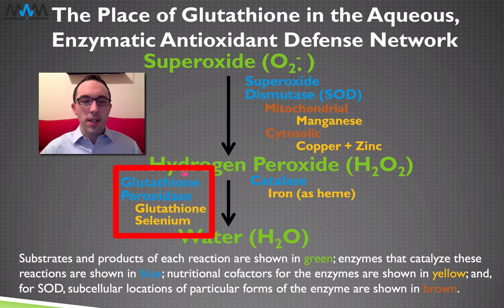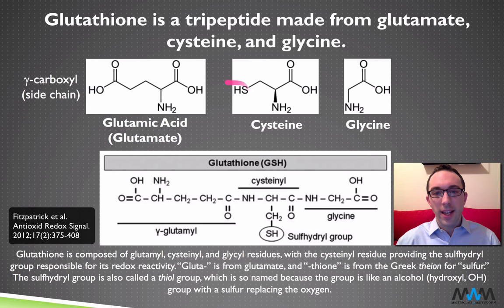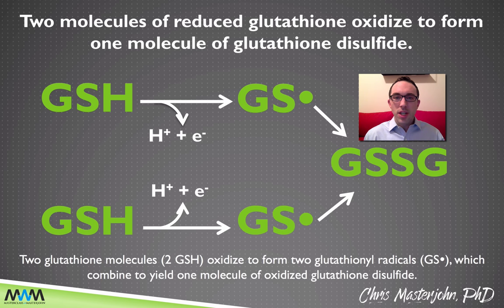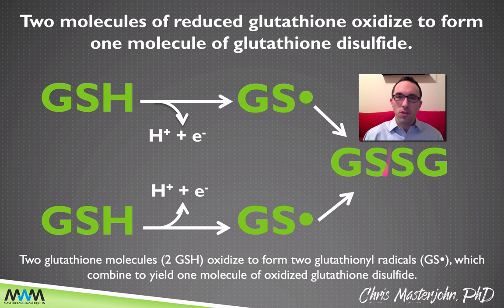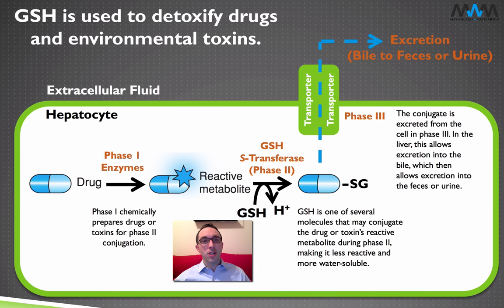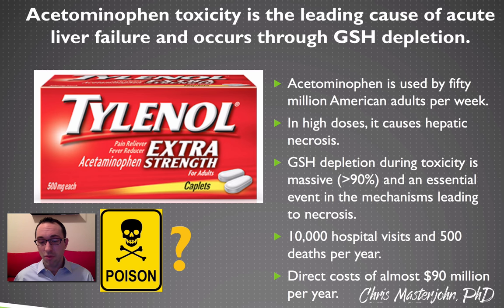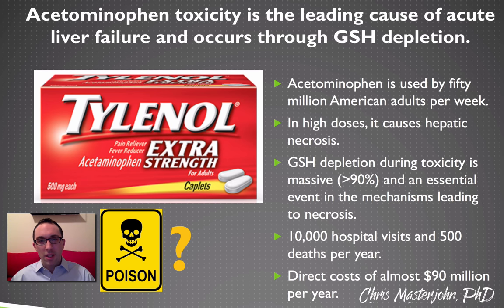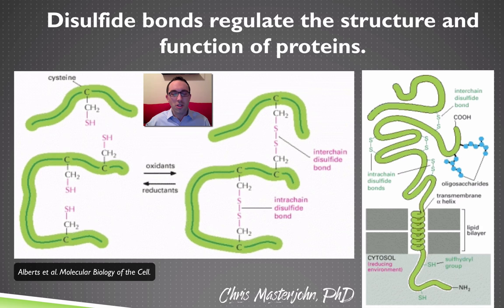Intro to Glutathione | Masterclass With Masterjohn 1.6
This video provides an introduction to glutathione, including its roles in the antioxidant defense system, detoxification, and the control of protein function through controlling disulfide bond formation. We look at the relationship between acetaminophen use and asthma risk as a way of making the material relevant to health.